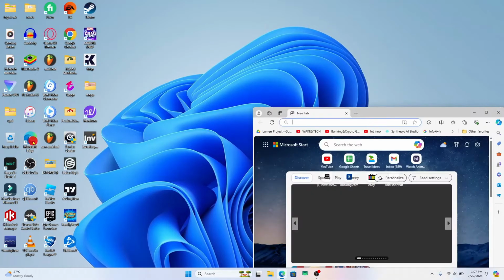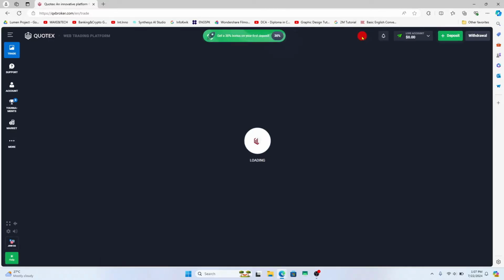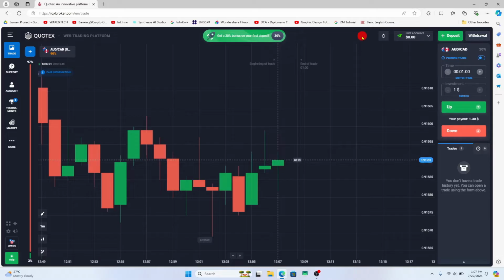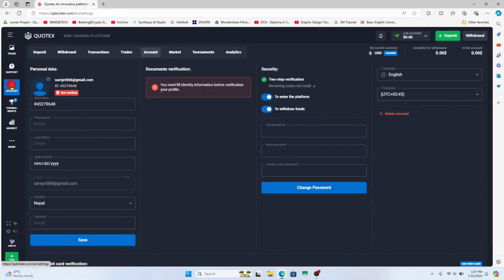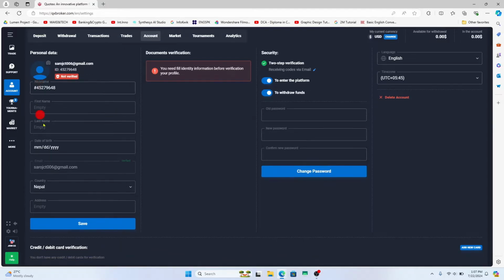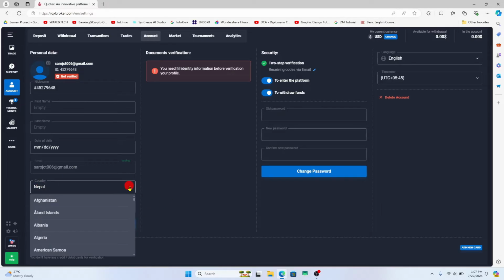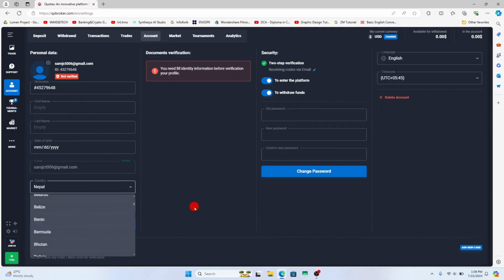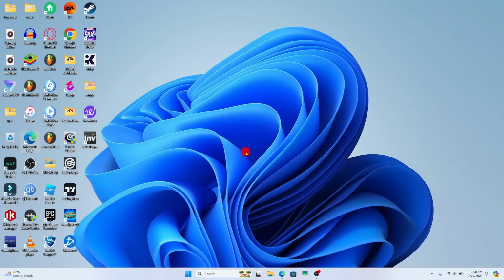How to Change Your Country on Quotex Account? Edit Your Country on Quotex Account on PC 2024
In this video, we’ll walk you through the process of updating the country information on your Quotex account. Whether you’ve relocated or need to correct your country details, this guide will help you make the change smoothly and accurately